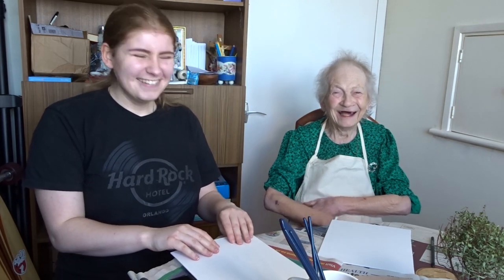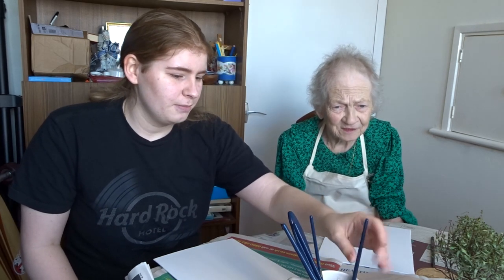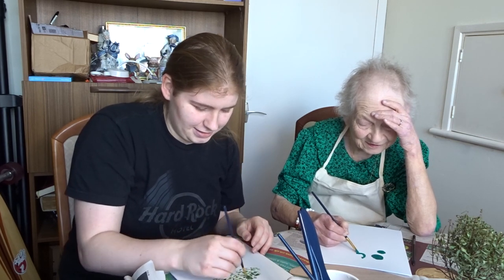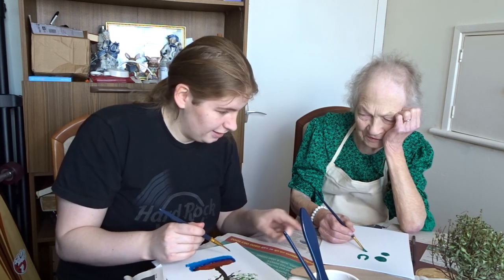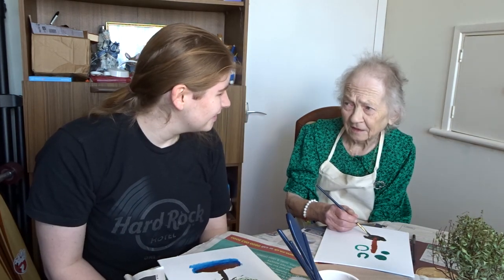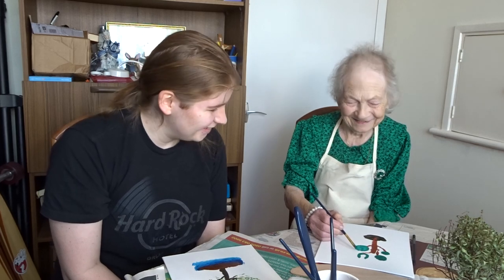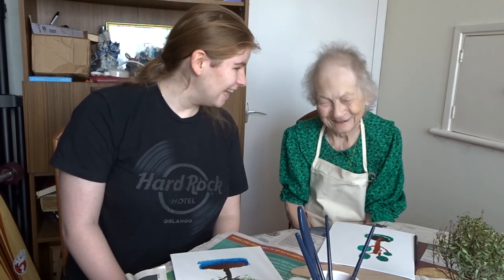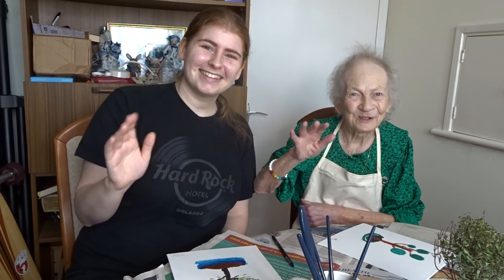Painting with grandma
Make sure to check us out on TikTok @orlaphipps